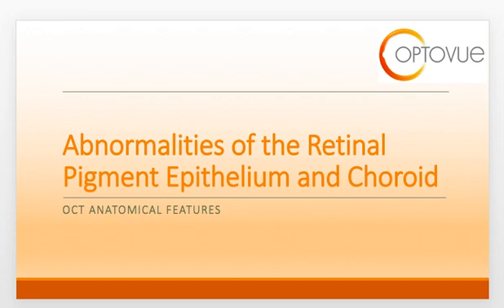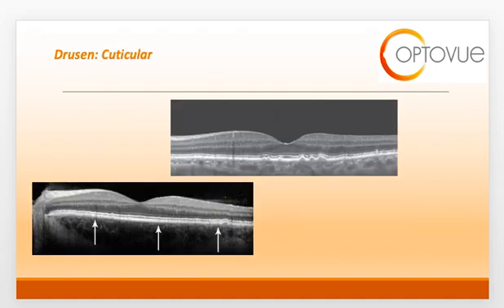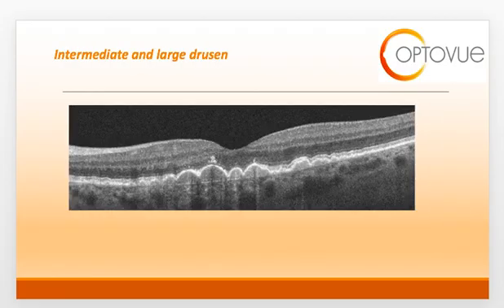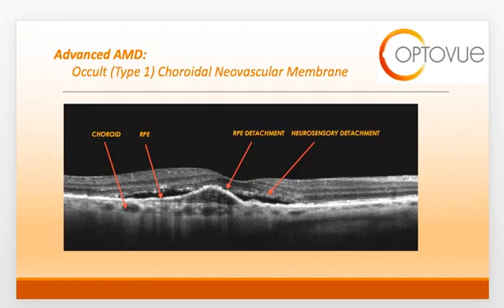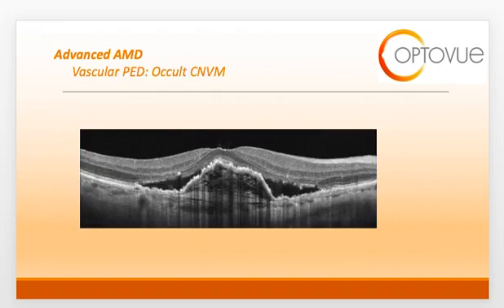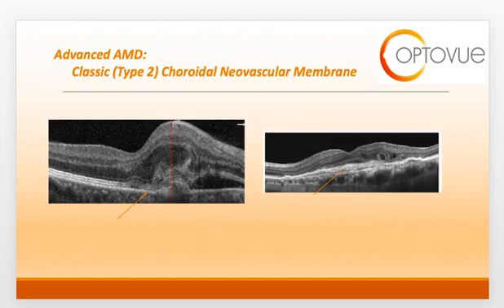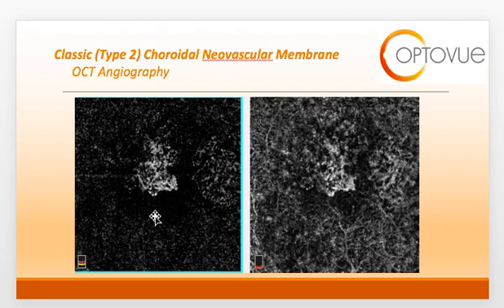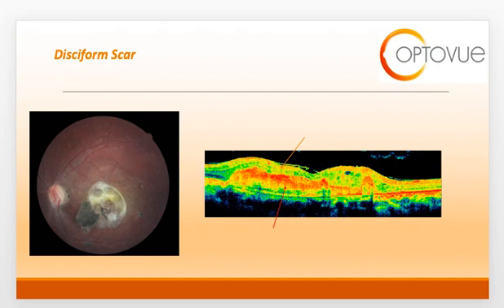OCT Interpretation Session 6: Abnormalities of the Retinal Pigment Epithelium and Choroid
Optovue's Sessions with Dr. Julie Rodman: Lesson 6 of 10-part video series on OCT interpretation. Looking for more insight on how to pick the right OCT system for your practice?